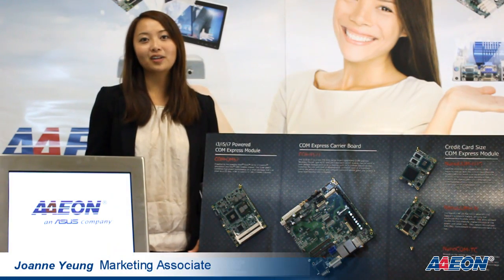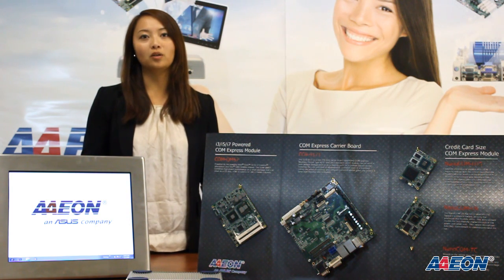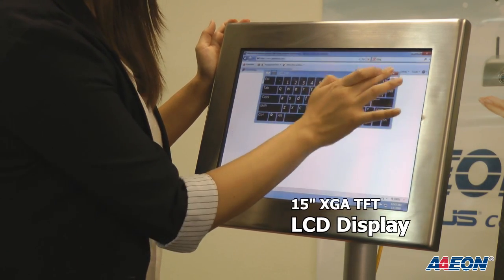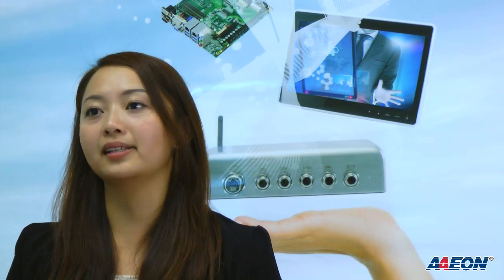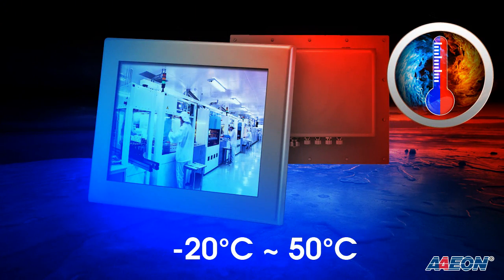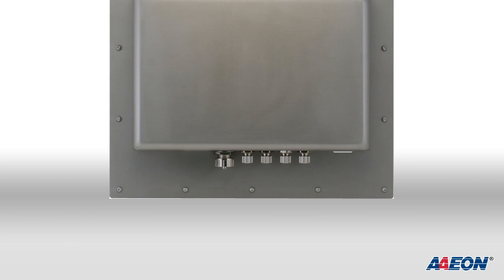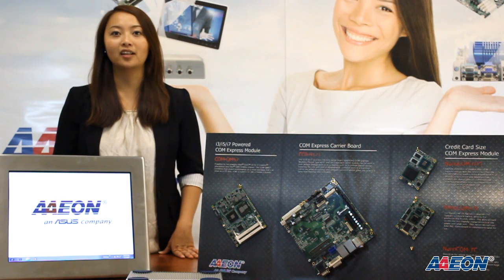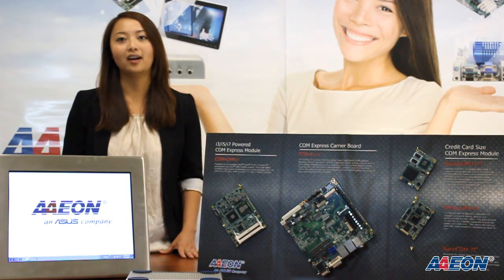AAEON Stainless Steel Panel PC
The industrial AFP-6152 stainless steel fanless panel PC is NEMA 4X (IP66) protected in order to provide maximum protection from water, moisture, dust, corrosion and heat. It is capable of operating under extreme temparature (-20°C ~50°C). The rugged design is specifically manufactured internally and externally to withstand and endure extreme environmental conditions without faltering or malfunctioning. AFP-6152 panel pc is built with high quality components which are especially suited for extreme work environments and are designed to withstand excess vibration, water, oil and other harsh work environment conditions on a routine basis. The fanless panel PC provides a very quiet operation and is designed for indoor/outdoor stationary usage. The fanless panel PC is flexible and provides optimum technology for a variety of applications including process visualization, machine and operating data acquisition, and order selection terminals as well as employee time and attendance. The industrial fanless panel PC is tailored for specific applications based on industry needs and is designed to provide extreme productivity and state-of-the-art technology in the rugged, quiet and fanless touch screen design.